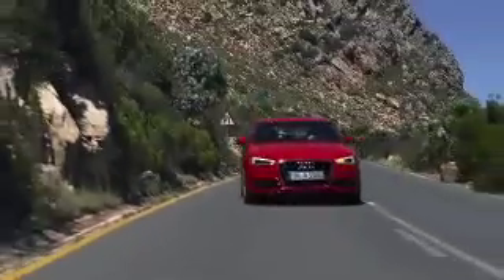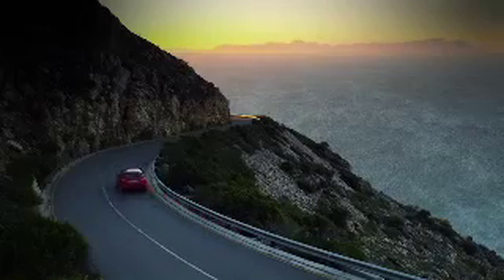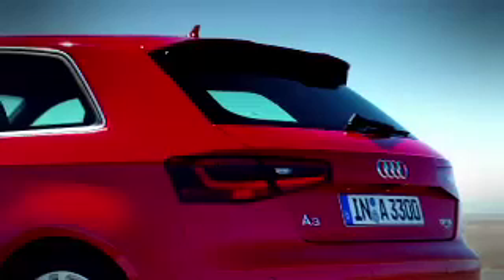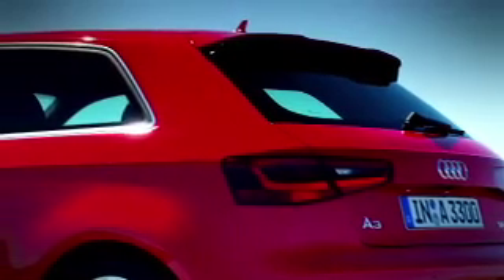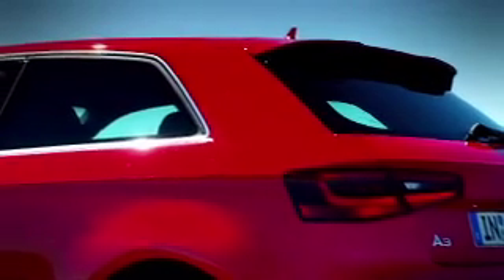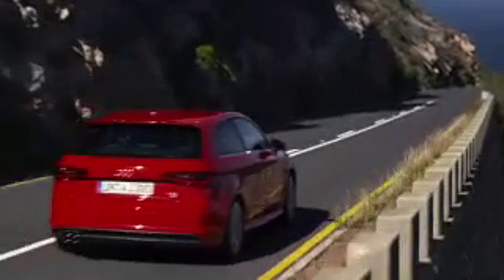Νέο Audi A3 - εξωτερικό (2012)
Νέα γενιά Audi A3. Πιο εξελιγμένο, πιο ελαφρύ, πιο οικονομικό, πιο έξυπνο, ακόμα πιο δυναμικό και προκλητικά όμορφο!
Από 1.2TFSI/105hp έως 2.0TDI/184hp.